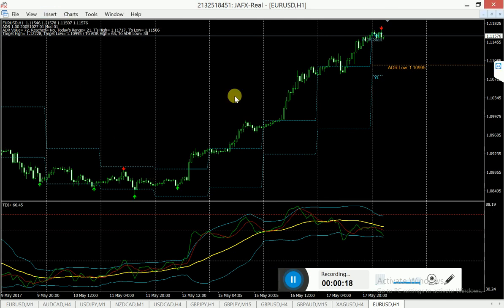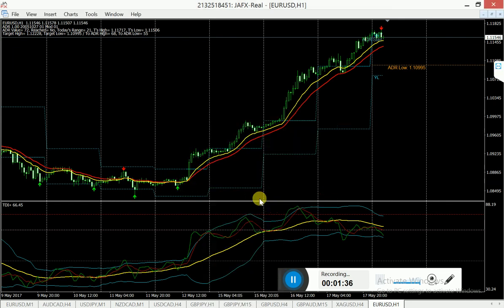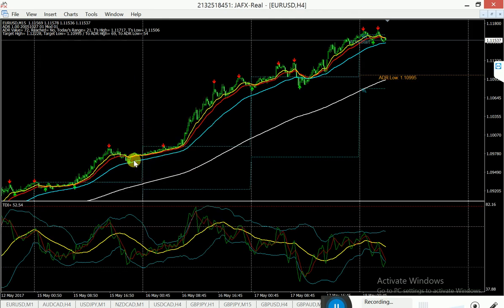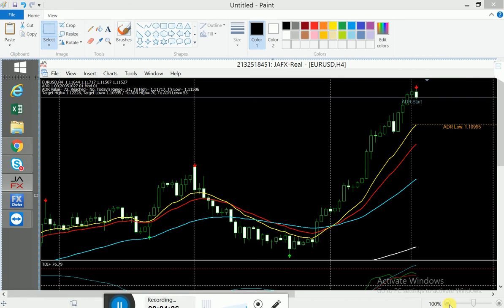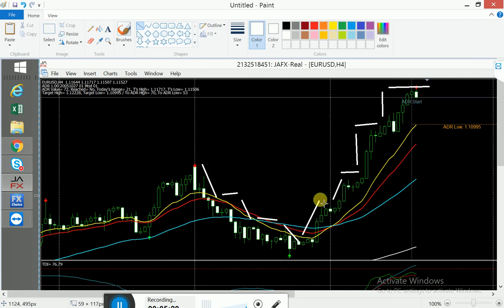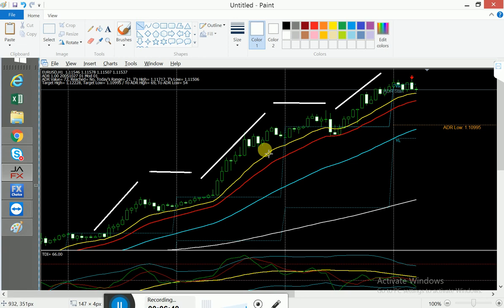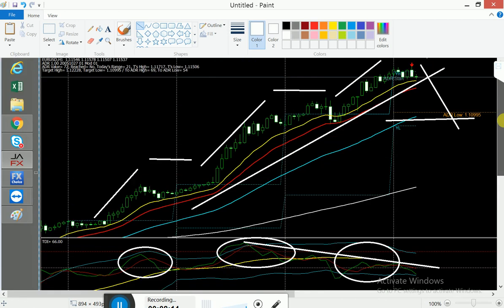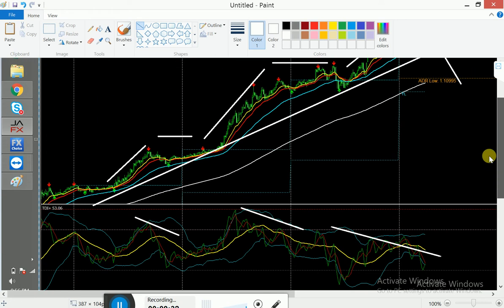Urban Fx - Trading Strategy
Here i will briefly run through my swing trading moving average setup for MT4

Sit back take some quick notes and i hope you enjoy the video.